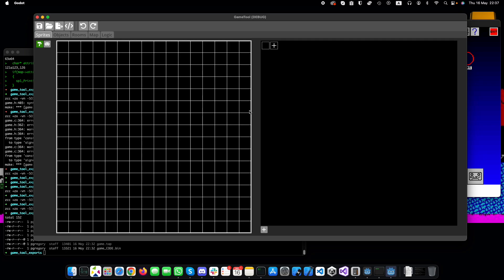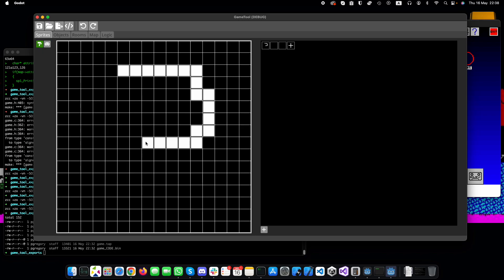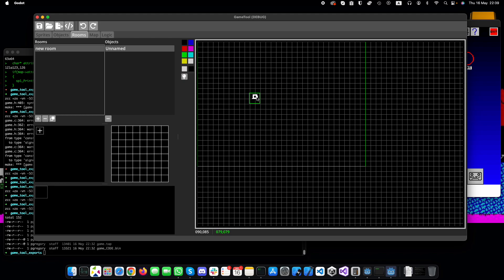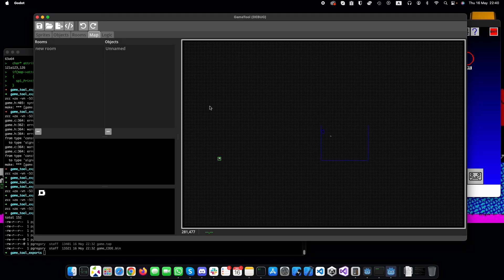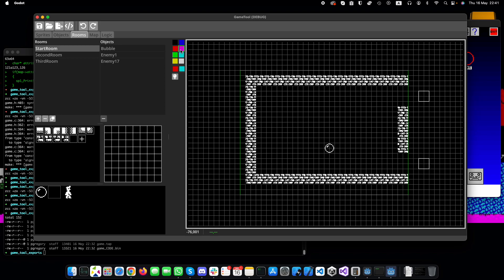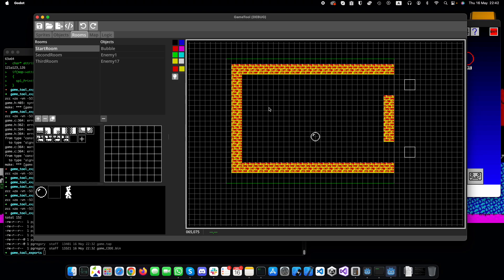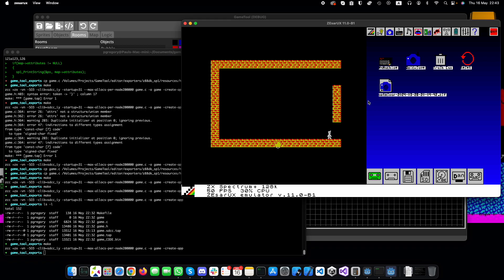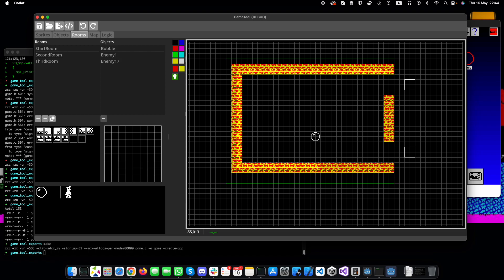Spectrum Game Tool 9 - Colours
Another short update on the progress of the Spectrum game tool.

Lots of laborious work integrating undo/redo into most of the editor features.

Far more fun, finally implemented some colour support for the room editor, allowing you to colour the tilemaps used in the rooms, no more black and white.

If anyone is interested in supporting the development of this game creator, I now have a Ko-Fi page where you can buy me a virtual coffee and help be part of the ongoing development.